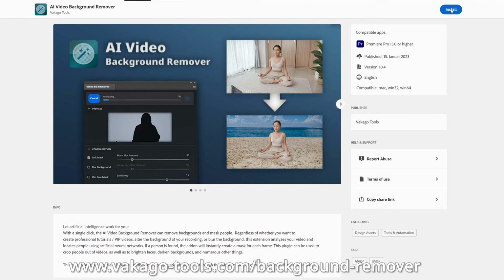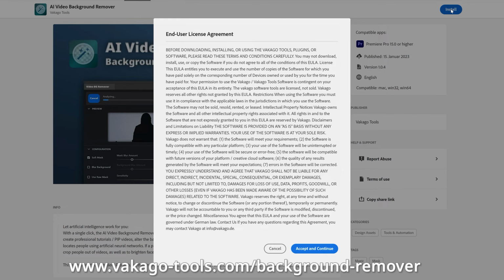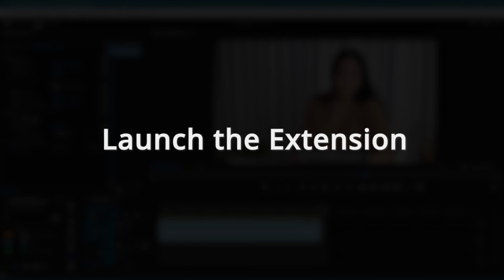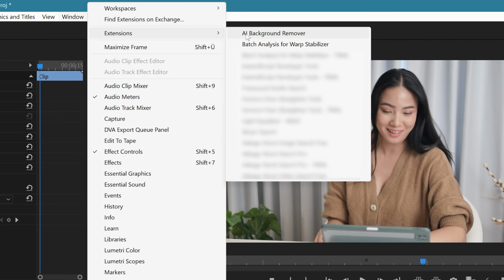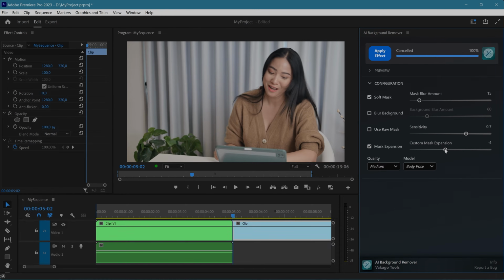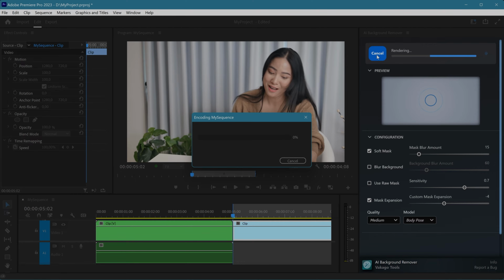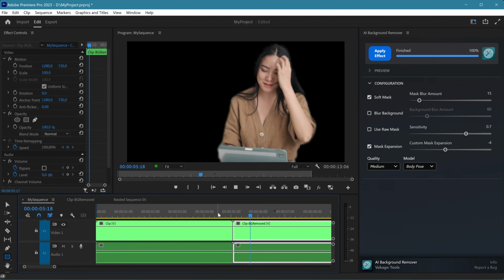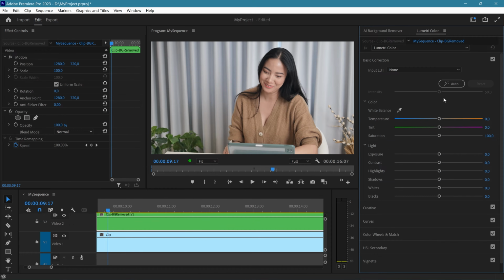Auto Masking in Premiere Pro: Cut Out People with AI-Powered Masks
Learn how to use the AI Background Remover quickly cut out people from your videos. You'll be able to isolate individuals in your footage and remove them in just a few clicks. Whether you're working on a video project for work or for fun, this feature is a game changer for anyone looking to improve their video editing skills. We'll walk you through the process step-by-step, so you can start using Auto Masking in your own work today.